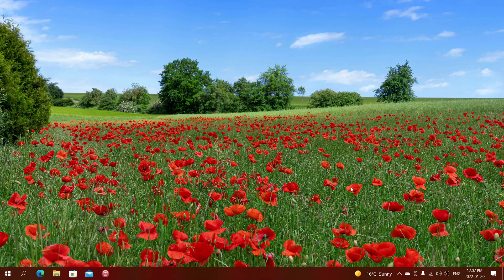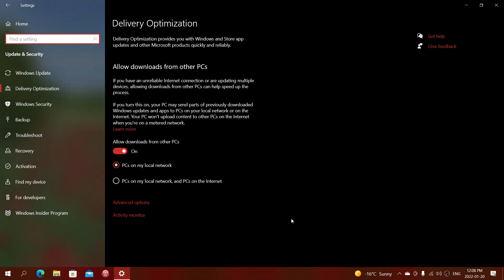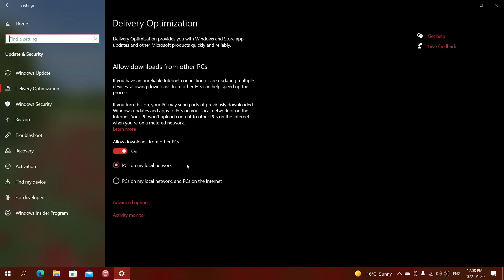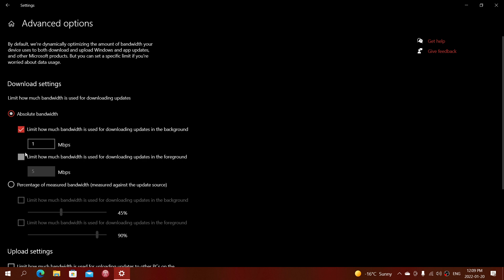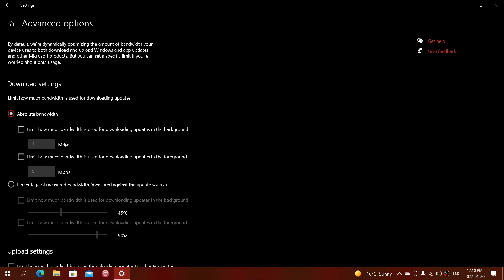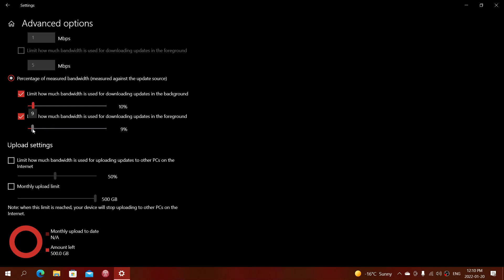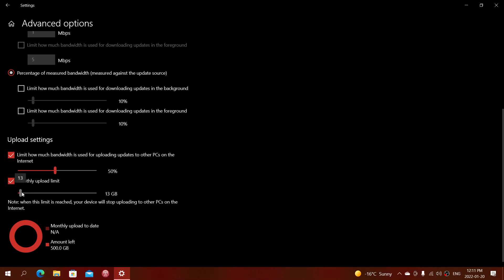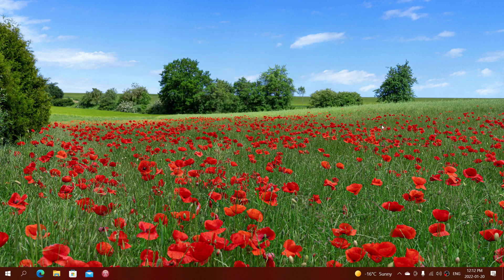Windows 10 good features Limit speed and bandwith used for Windows updates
If you have limited data cap or limited speed on the Internet , you can make sure Windows updates will not get in the way of your daily use